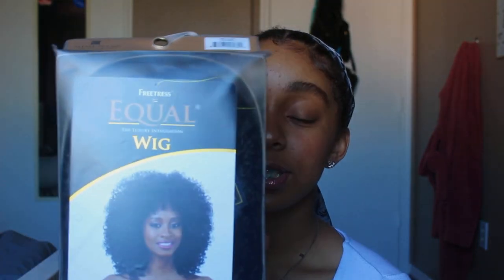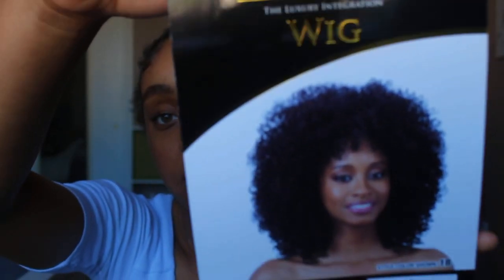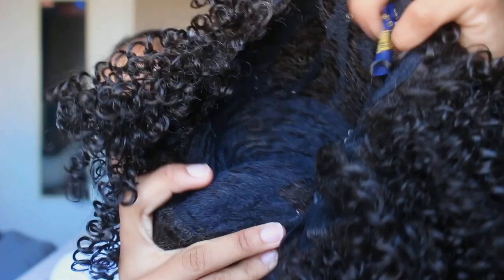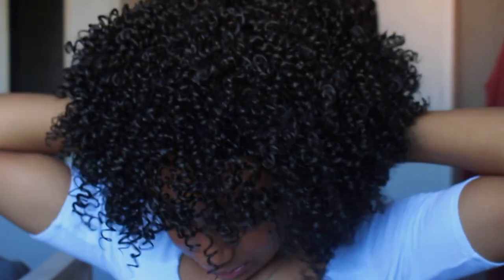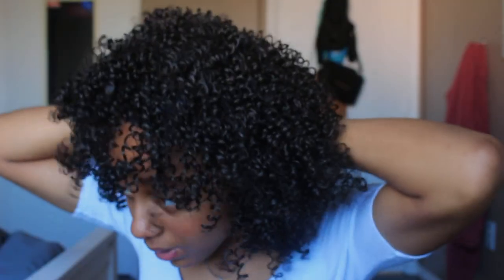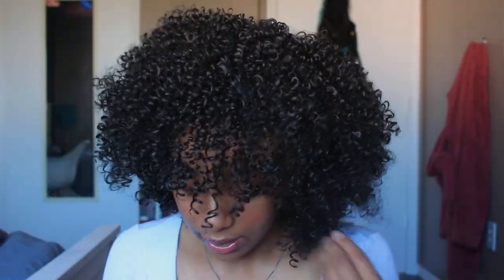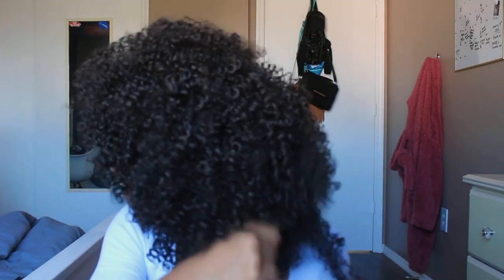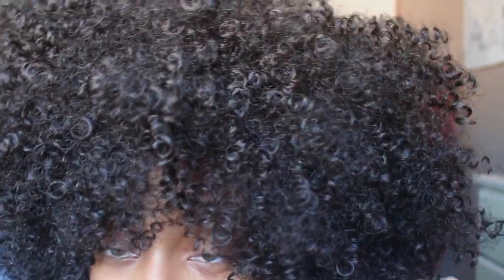MOST NATURAL AFRO WIG!!! | WILLOW by Freetress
HEY GUYS!! I hope you guys enjoyed the video and like the hair of course! If you guys end up purchasing it let me know how you liking it💓 🇫🇷Pour mes français désolé la perruque n’est pas au même prix mais est quand même a petit prix💓

sub count:284